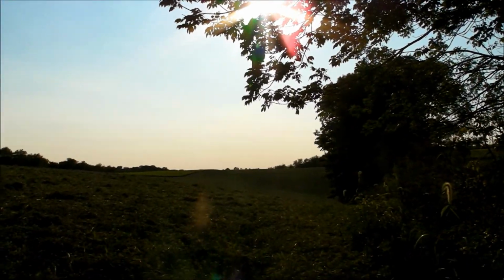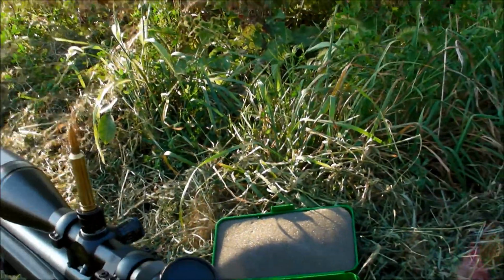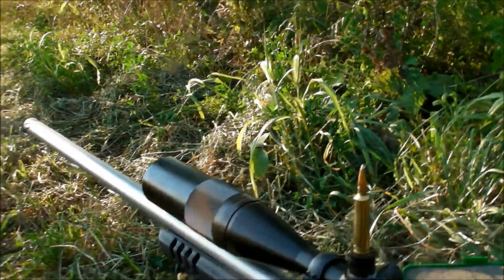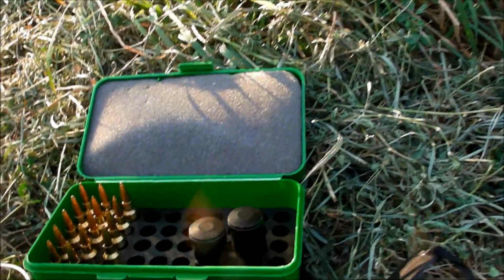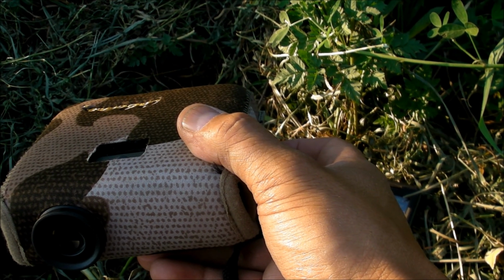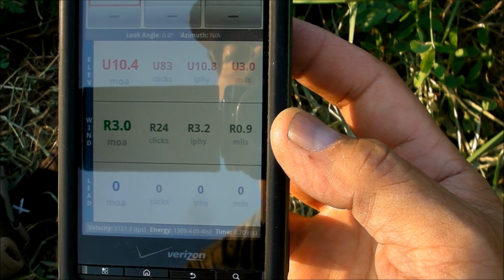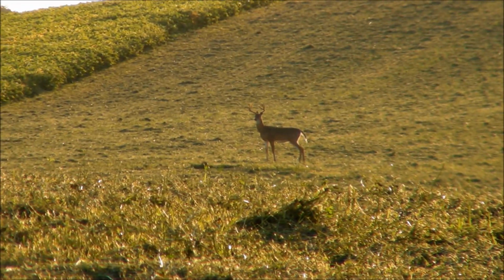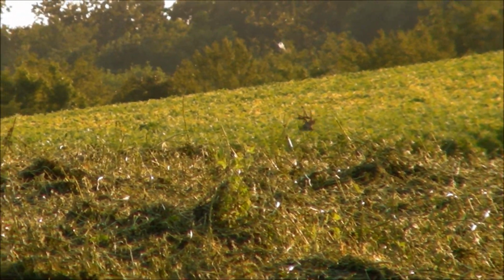6.5x61Super Ohio Groundhog and Big Buck